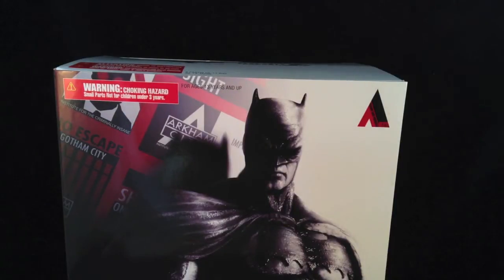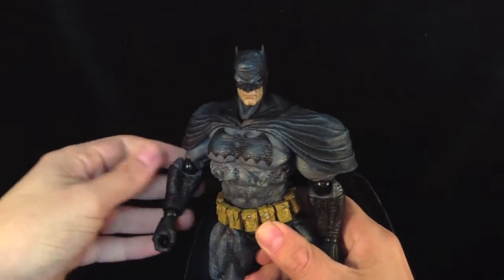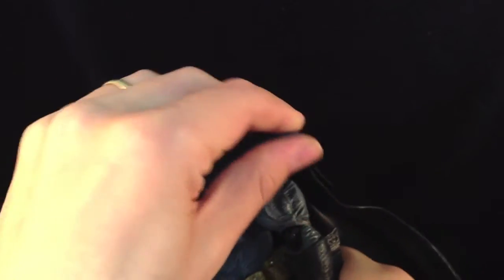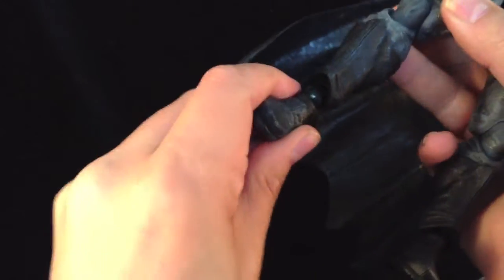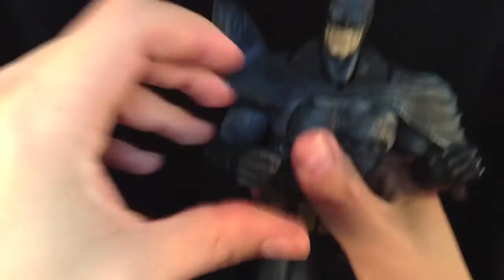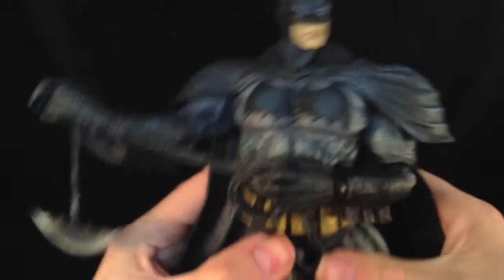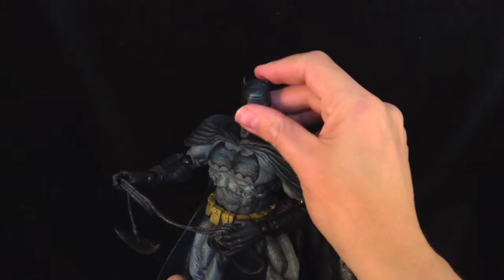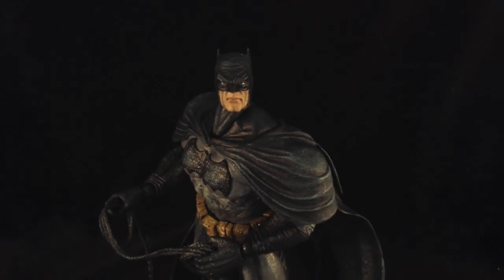Batman Arkham City Play Arts Kai 04 Dark Knight Skin Review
This is my latest review huge thanks to kapow

Ben Davidson
5 White House Road
Ipswich
Suffolk
Ip1 5ls
United Kingdom